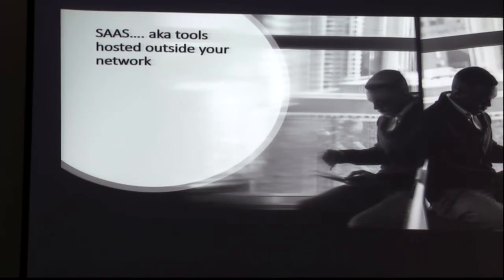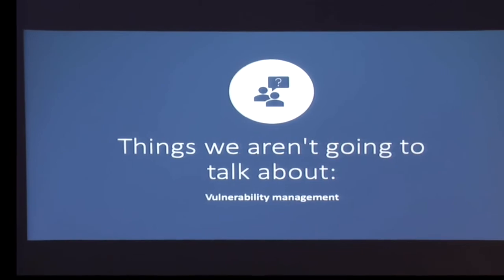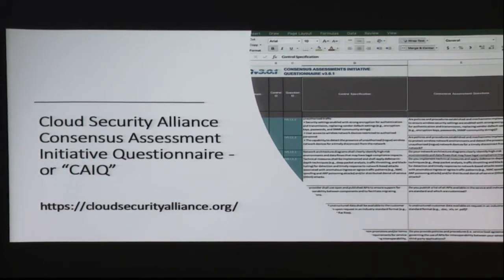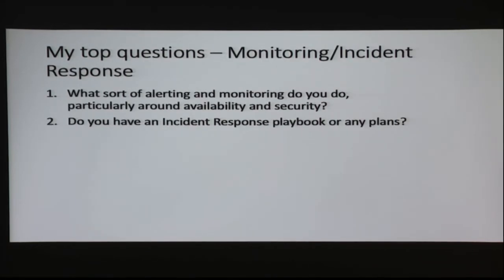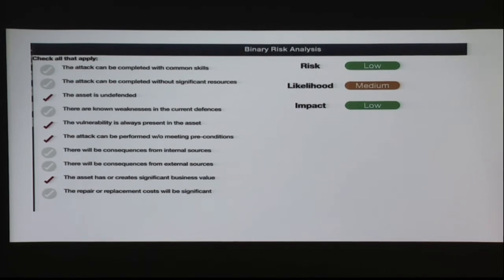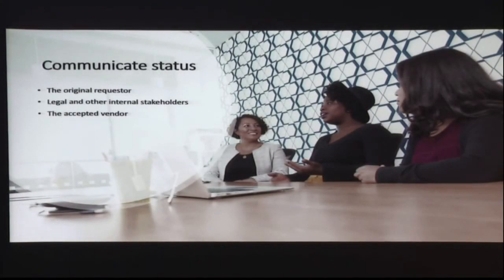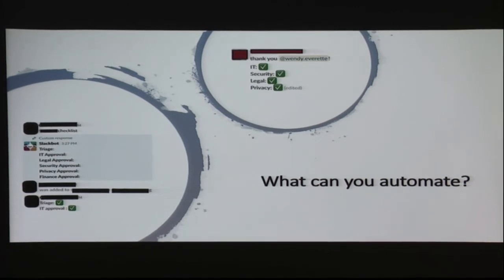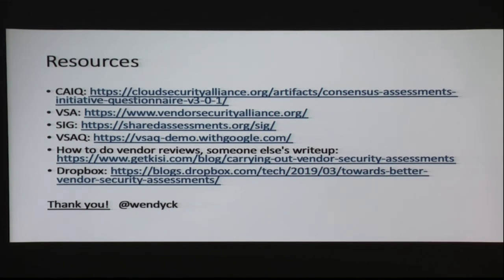How to Create a Vendor Review Process From the Ground Up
ShmooCon 2020: Wendy Knox Everette presents Vendors, and Risk, and Tigers, and Bears, Oh My: How to Create a Vendor Review Process From the Ground Up

You’ve just been tasked with creating a vendor review management process at your company, but what does that even mean, and how are you going to do this? Do you need to buy a lot of expensive GRC software and hire an army of compliance staffers? This talk will explain what a vendor review process is and walk through setting one up at your company, using nothing more complicated than email, text files, and maybe some Slack and Google Forms.
The original video has been modified to remove background hum and camera shake.

Wendy Knox Everette is on Twitter @wendyck